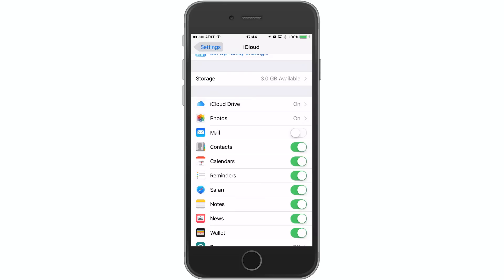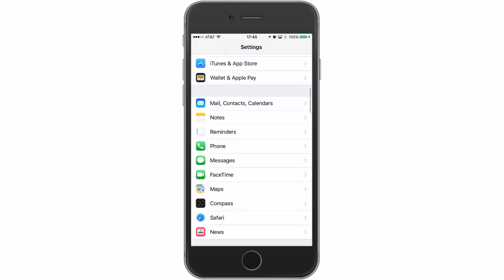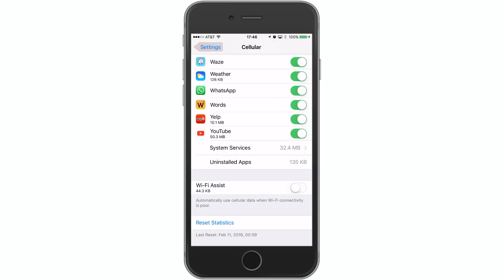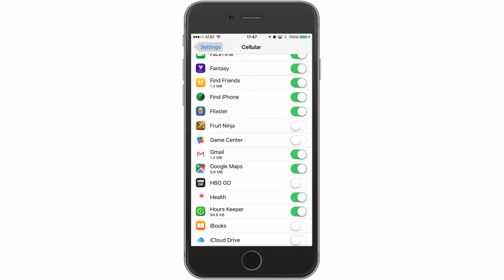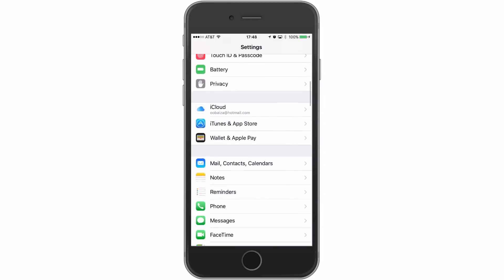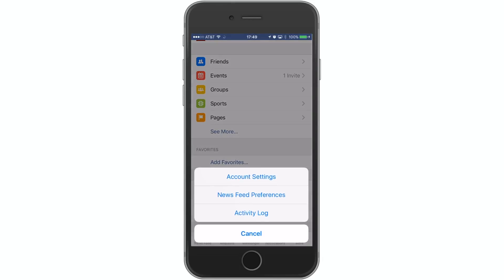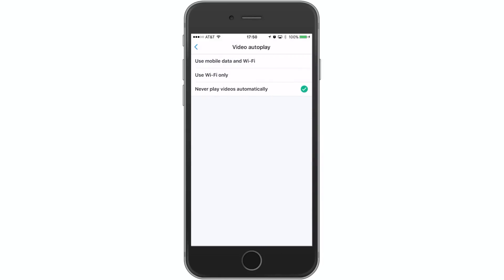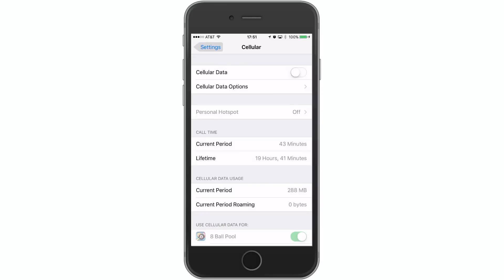How to reduce mobile data usage on your iPhone and cellular iPad - iPhone Hacks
We take you through some tips and tricks to reduce high mobile data usage on your iPhone and cellular iPad, and save money.